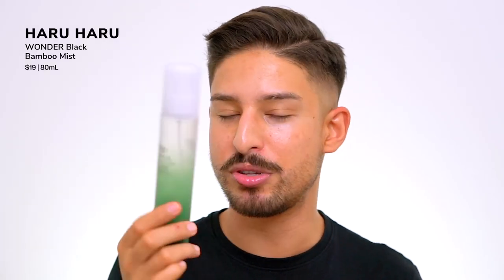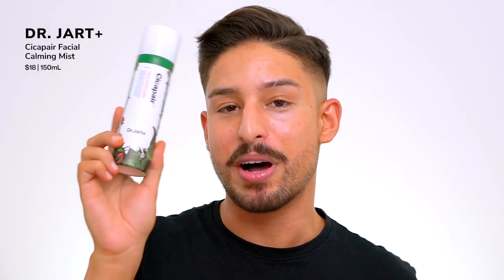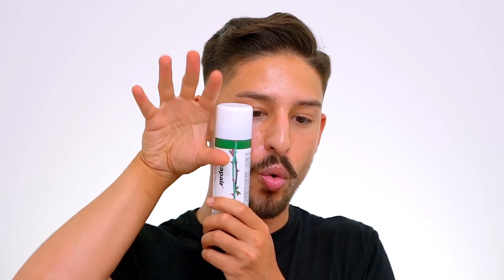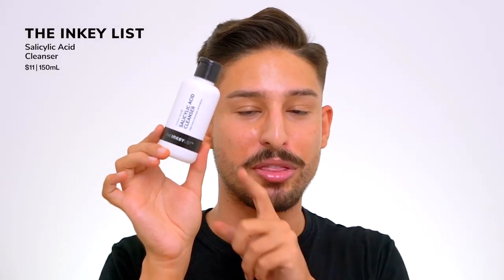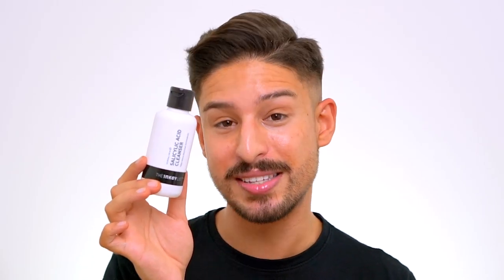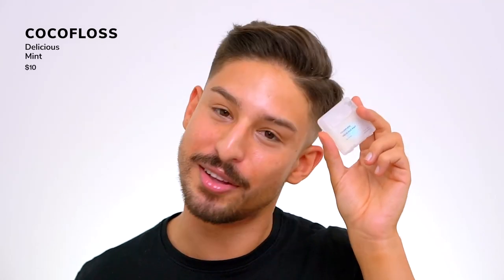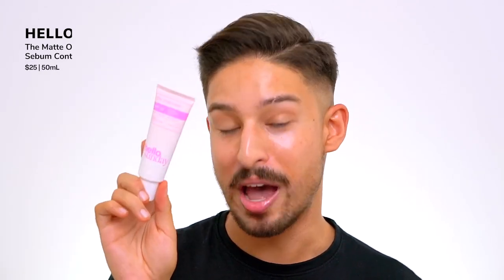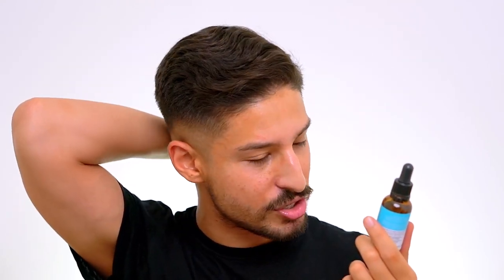HUGE Skincare Empties, Faves, and Hates - Summer 2022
I've been trying so many products behind the scenes this summer and I finally got around to making a video sharing what I've emptied, loved, and hated this summer.

Follow me for more skincare content!
00:00 Intro
00:18 Product Empties
08:33 Product Hates
13:20 Product Faves